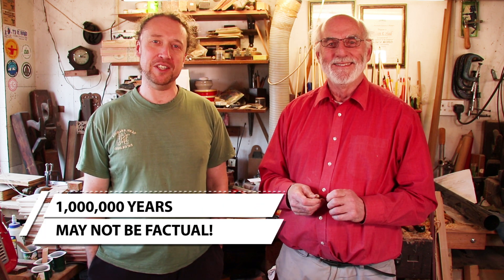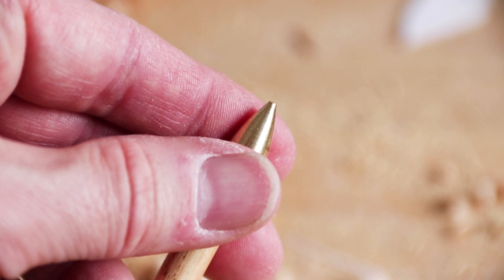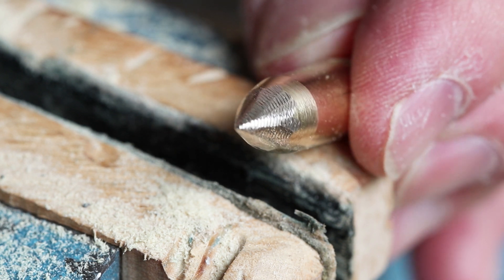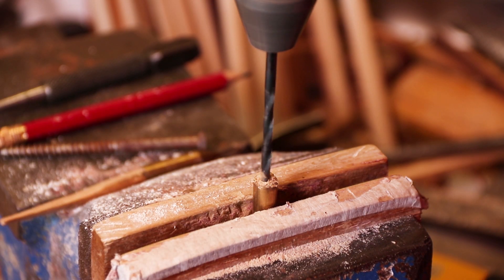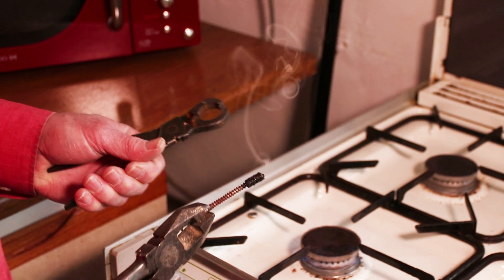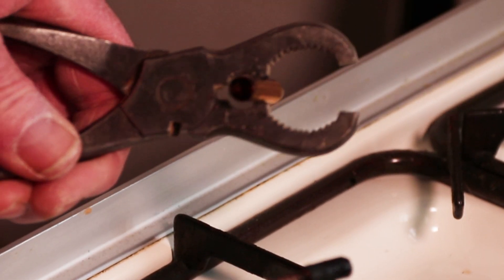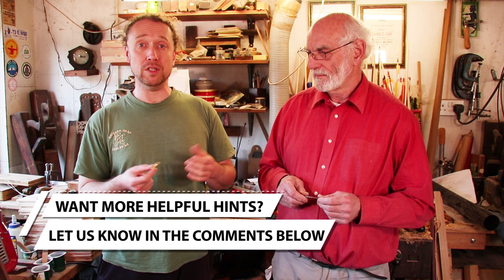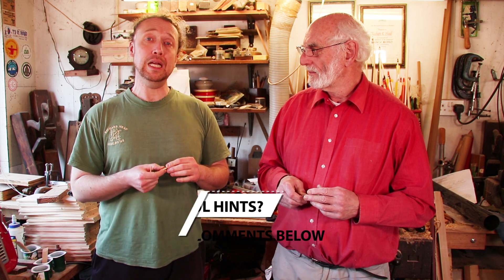Reusing arrow heads, can you save piles that have broken off?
Have you ever picked up one of your arrows off the floor (or even in the target) and found the pile has broken off?  Do you use the piles again or chuck them out and start again?
Here is one way of saving them.
This is a response to one of our YouTube subscribers who asked about this subject, if you have something you want help with or want us to cover let us know in the comments below.